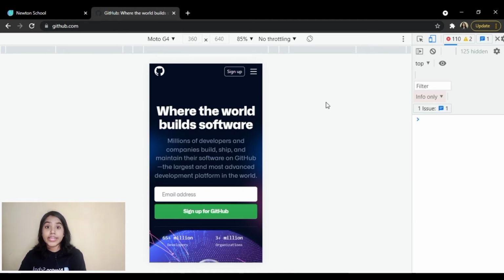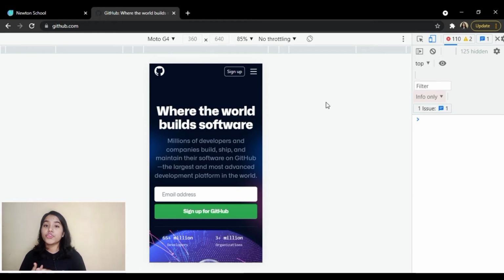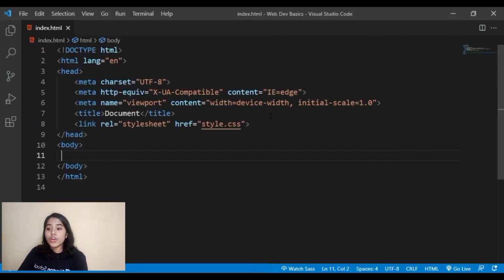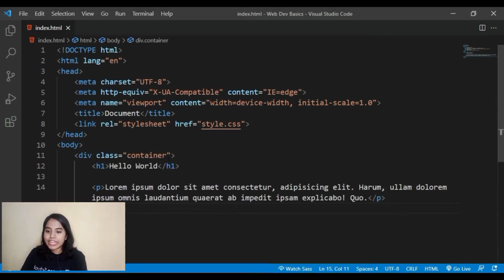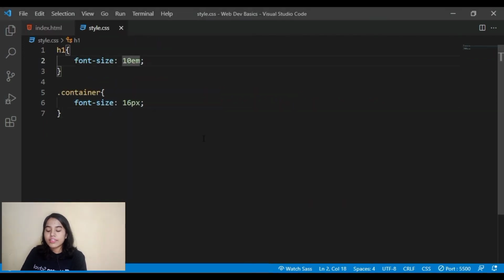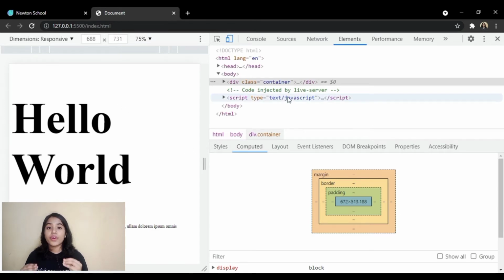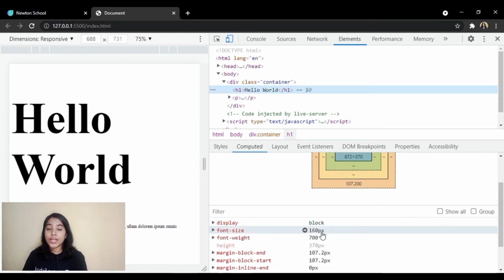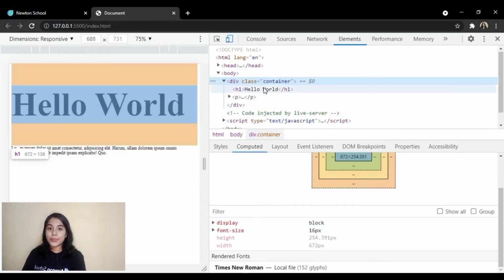Responsive Design and Units in CSS Explained | CSS in English | Web Development Series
In this video I will teach you responsive design and units in CSS. This video is a part of our web development series and is about responsive design and units in CSS.